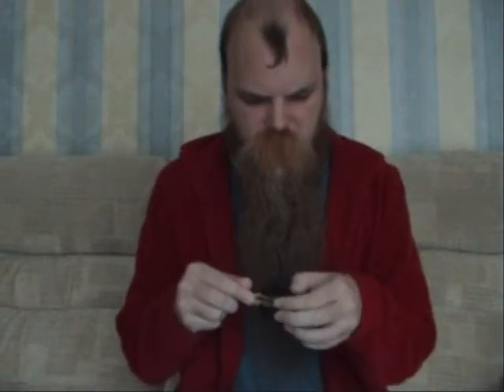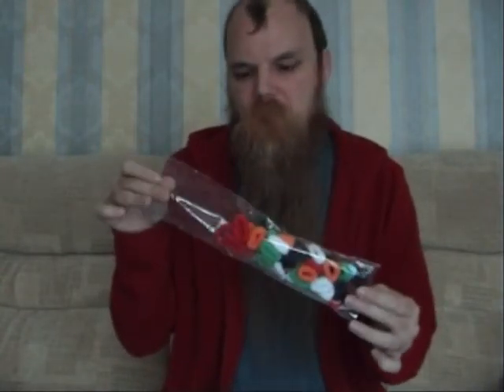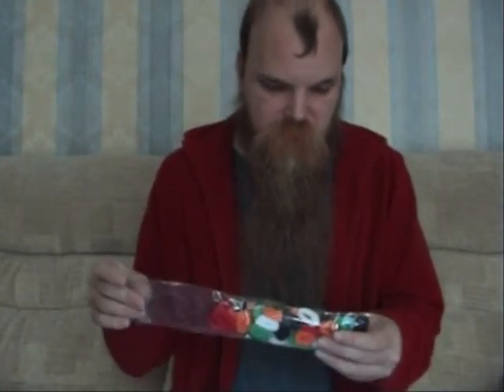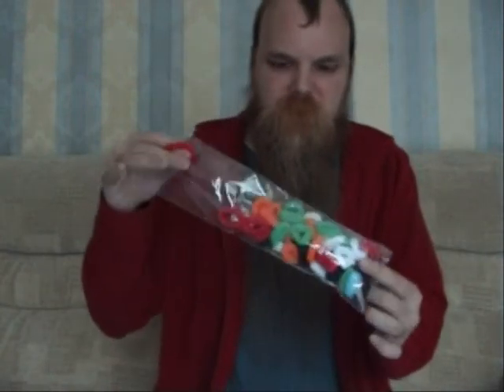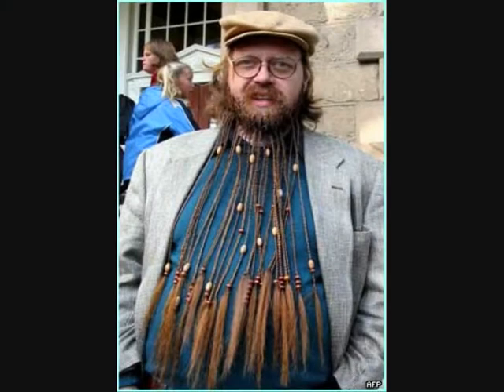Beard Styles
A video about different ways to wear a long beard.